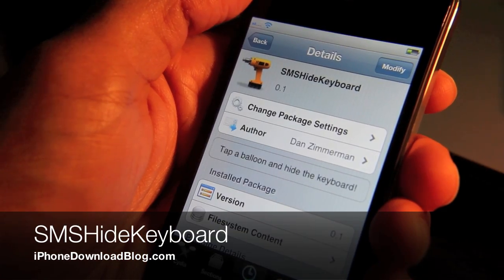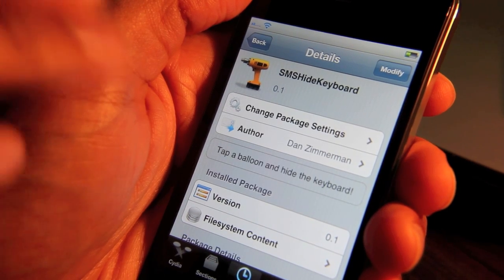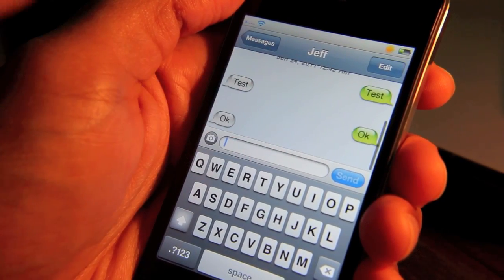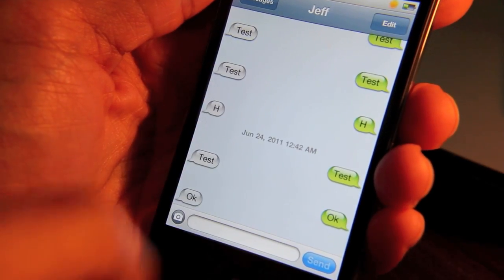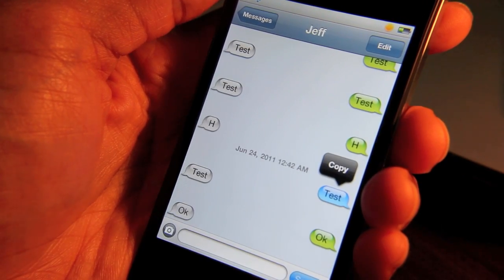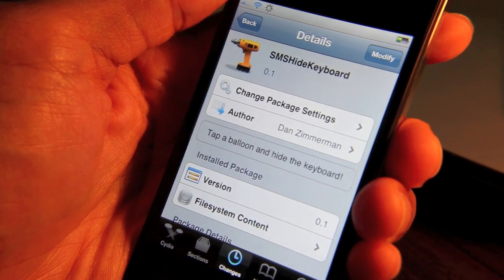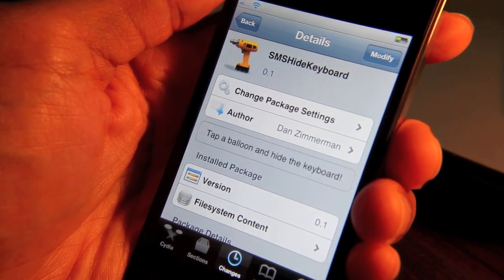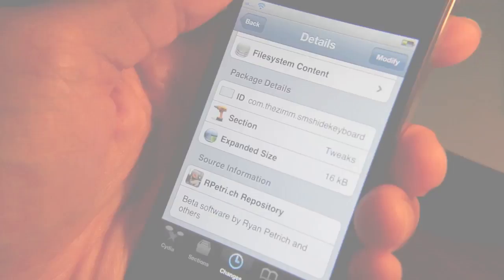'SMSHideKeyboard' Mimics biteSMS and iOS 5 Functionality in Your Messages App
Tired of squinting to see your previous message history? SMSHideKeyboard allows you to fully hide the keyboard to view your previous message history in full view.

About iDB